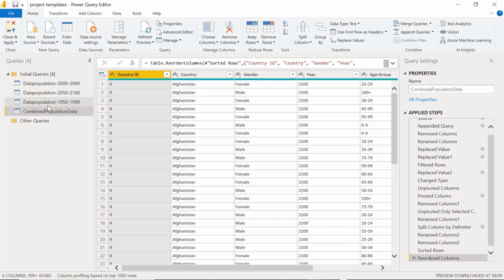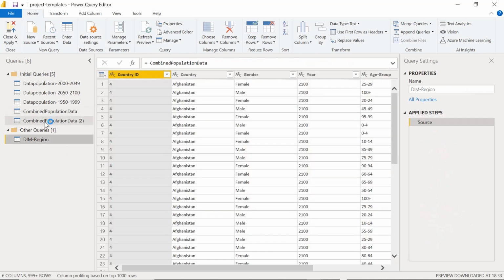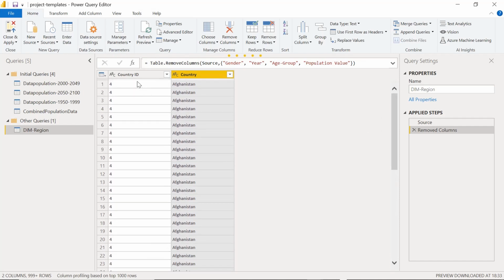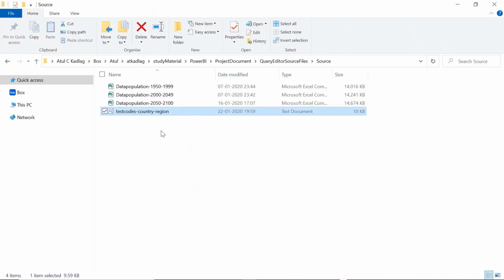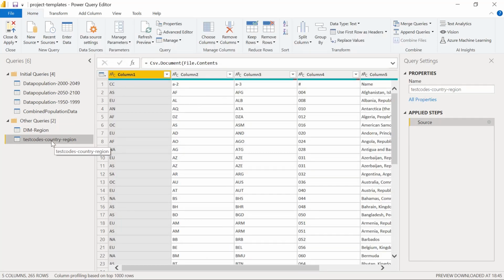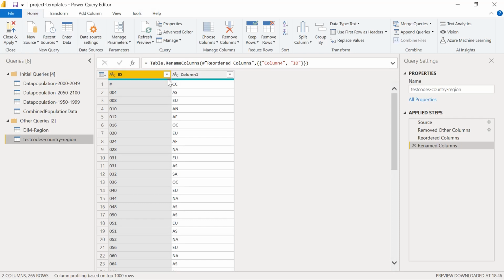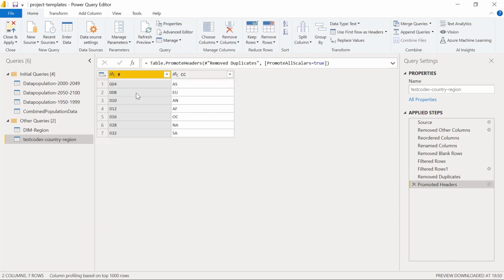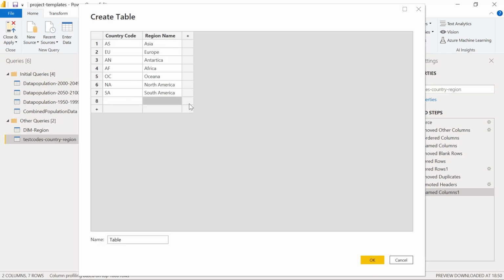#18 Creating DIM table | Query Editor| Power BI Full Course | Power BI Tutorial for Beginners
Creating DIM table | Query Editor | Power BI tutorials for Beginners

00:00 Introduction
00:26  Create reference table & name it DIM table
03:02 Remove duplicates
03:36 Import CSV file for Region specific data
05:43 Fixing errors in data